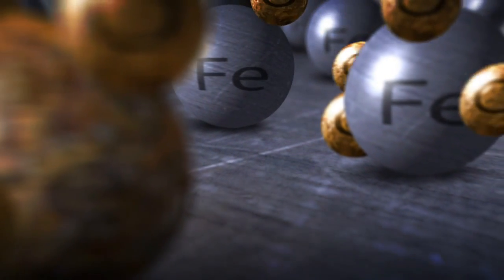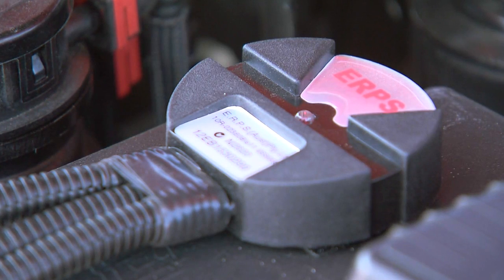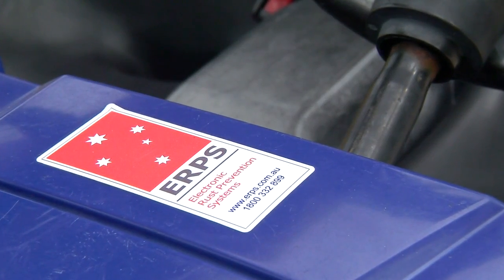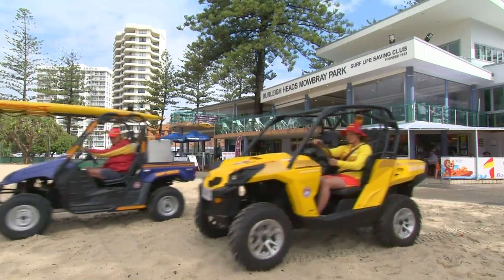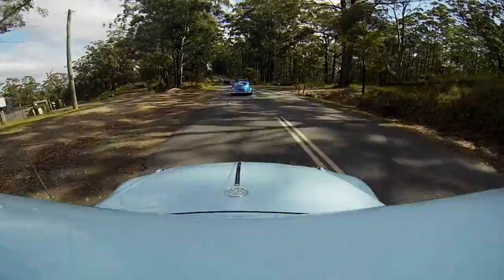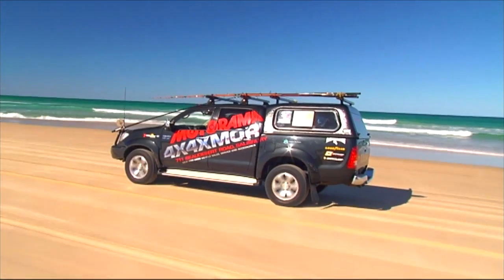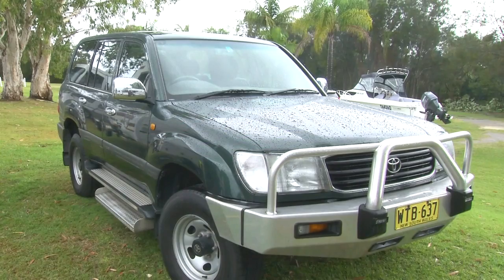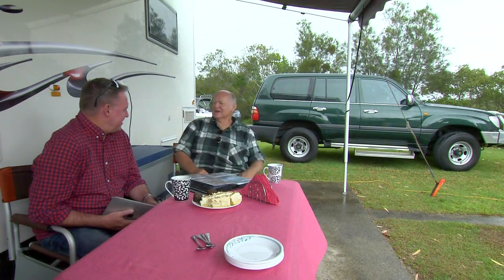A Breakdown of ERPS - Electronic Rust Prevention Systems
If you’ve just bought a new 4WD, you want it to last.

If you’re planning on taking your vehicle on or near the beach, chances are – you’re probably worried about rust.

If you’re looking for the best quality electronic rust protection, you’re in the right place.

Put simply, an ERPS (Electronic Rust Prevention System) is an electronic system, designed to prevent corrosion in 4WDs, Cars and other automobiles.

And we put our money where our mouth is…

No rust in your 4WD, Guaranteed – For Up To 10 Years.

Put simply, ERPS systems are an electronic rust protection system, designed to prevent corrosion in 4WDs, Cars & other automotive vehicles. The process of rusting is a naturally occurring chemical reaction, with electrical properties. Simply put, electrons escape from unprotected metal, combine with atmospheric molecules and rust begins.

The ERPS system applies a negative charge to the body of the vehicle. As a negative charge is electron rich, it replaces lost electrons to the steel which slows or prevents rust by lowering the metal’s voltage potential. As a result, the metal becomes less reactive and therefore less likely to corrode.

The ERPS system is designed to:

Stop Rust From Forming In Your Vehicle
Prevent Existing Rust From Spreading
Protect Your Paintwork From Oxidizing
Neutralize Stone Chips
Protect Your Entire Vehicle

ERPS uses a proprietary Capacitive Coupling Technology, which has been designed exclusively for automobiles and other free air structures. We believe that is the only suitable technology for electronic rust protection in vehicles.

With over 25 years of research and development, countless success stories and satisfied customers from over 30 different countries, we’ve created a system that has been proven in the harshest conditions. We are so confident in our systems that we offer extensive 10 year product and corrosion warranties (See T&C for full details).